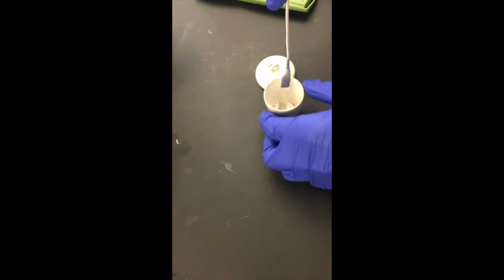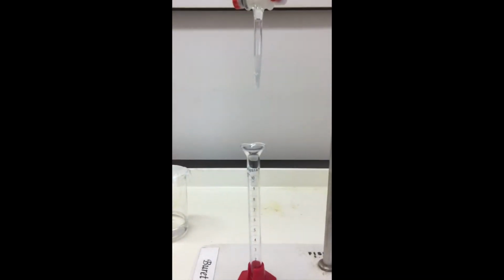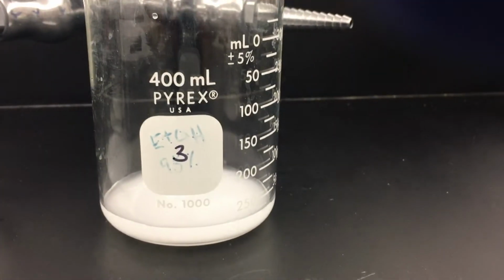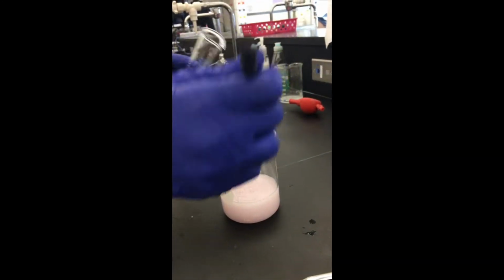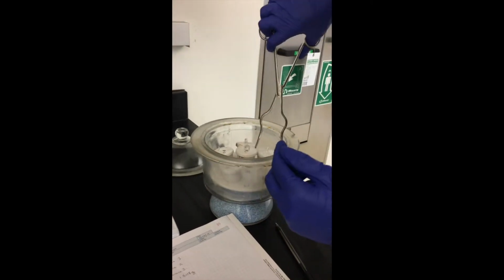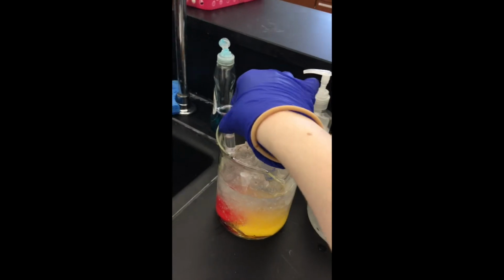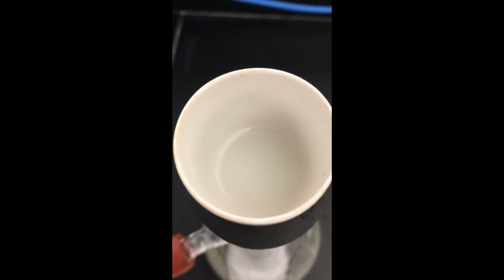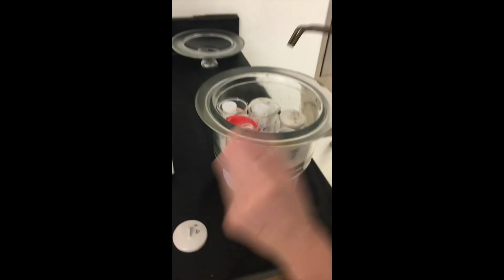Ca Skill Test 1 2019